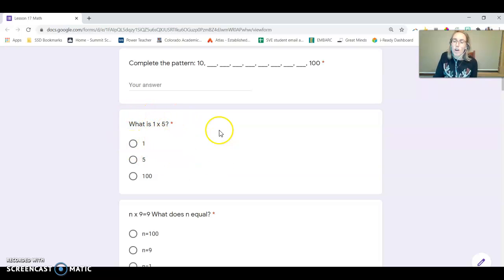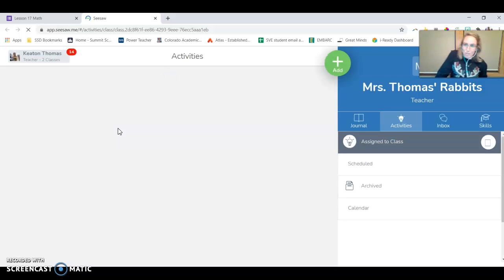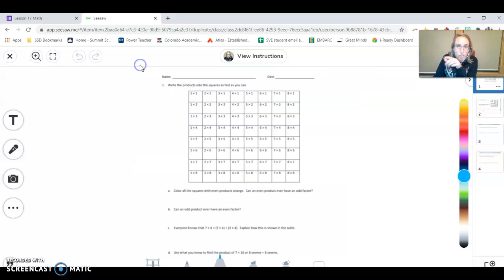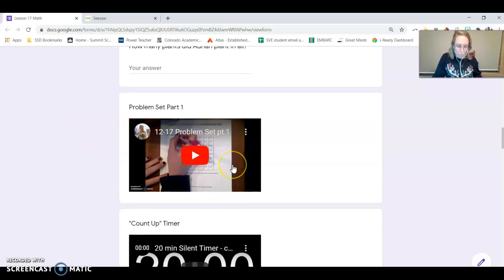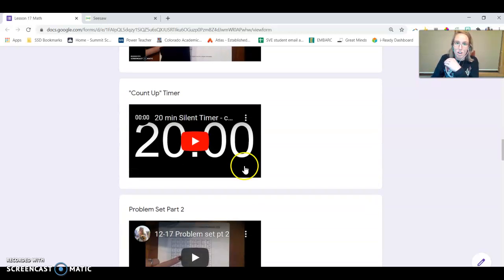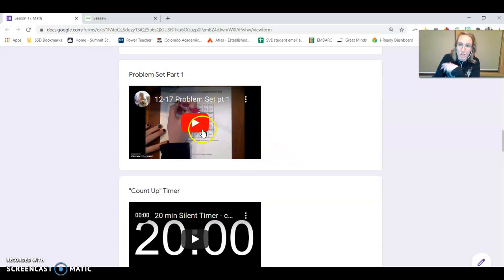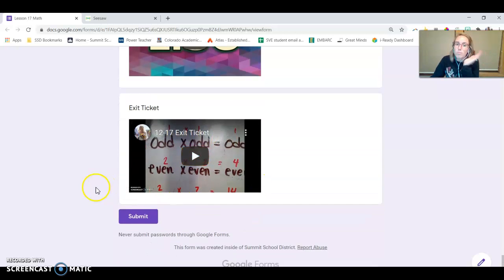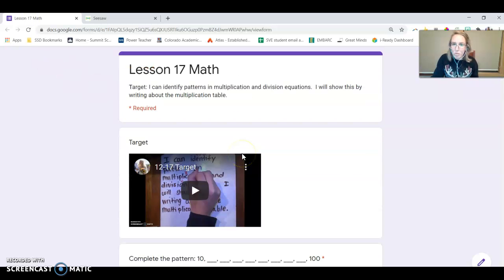12-17 Google Form Math Overview